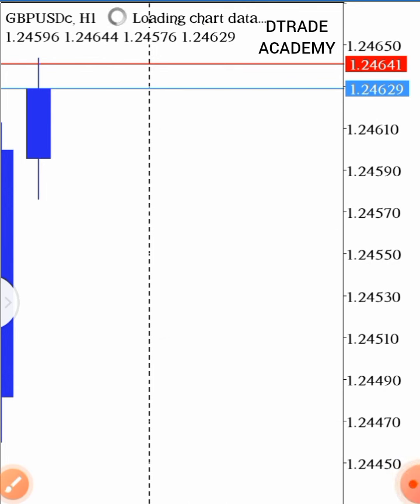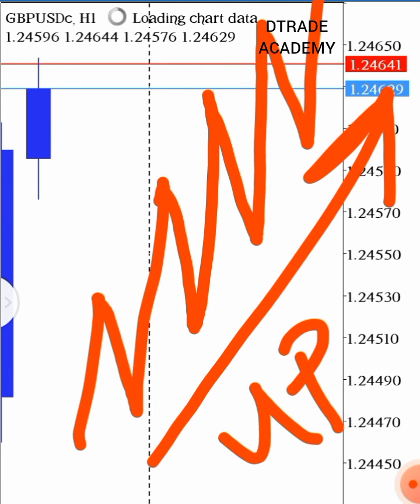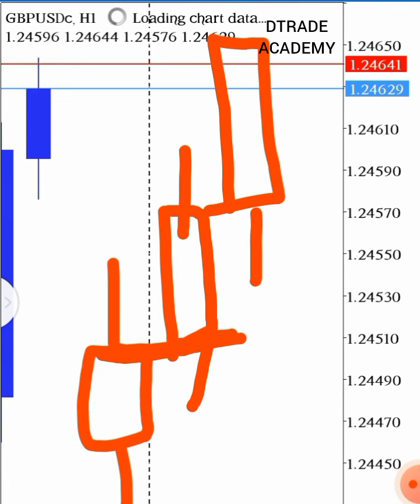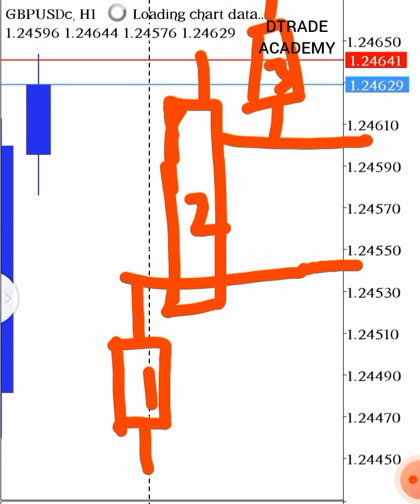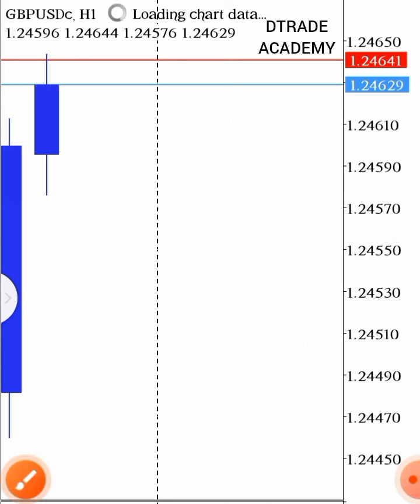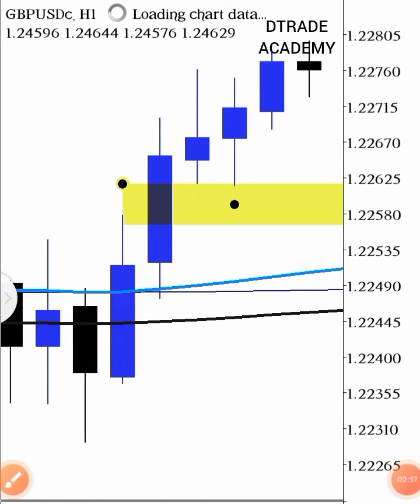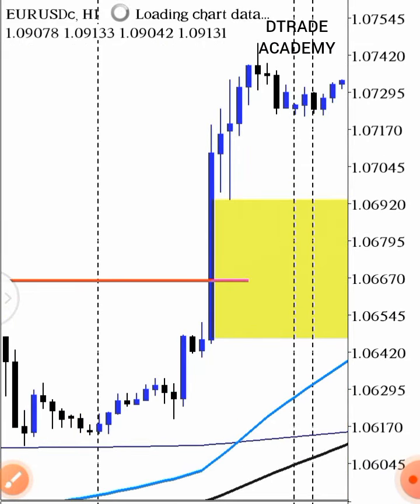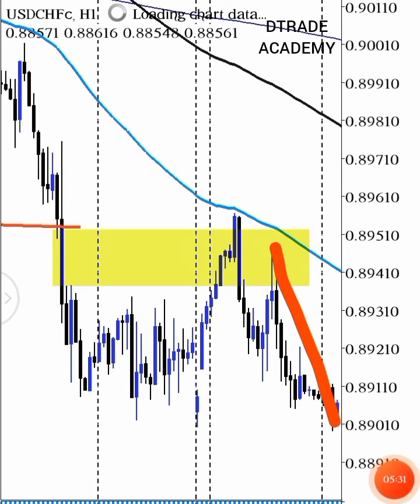imbalance and how to fill it up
Before pressing the buy and sell button, it's necessary to know your trigger point, and the reason behind it... In this video we will expose the concept of imbalance and how to get a nice confirmatory entering to look out for while planning to buy or sell